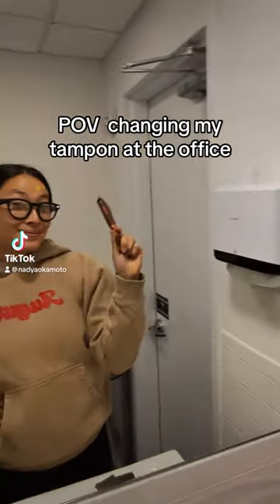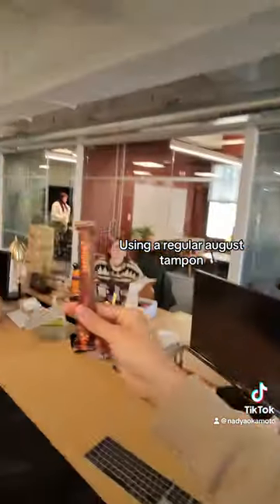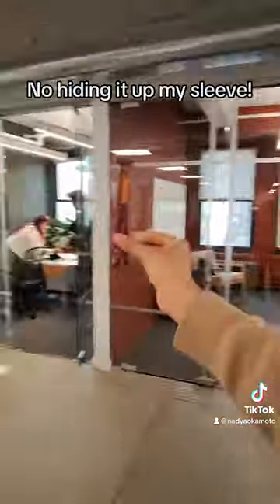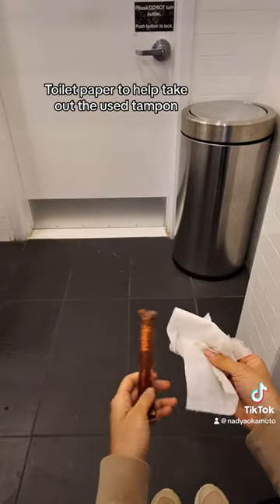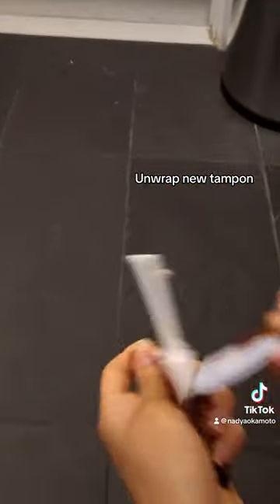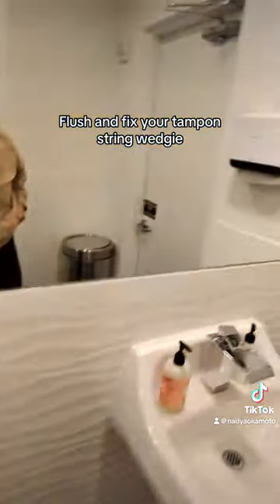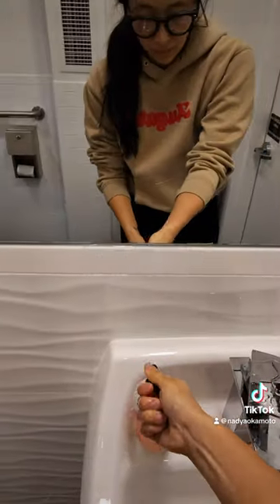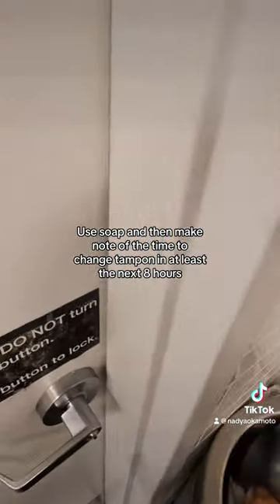pov this @itsaugustco office